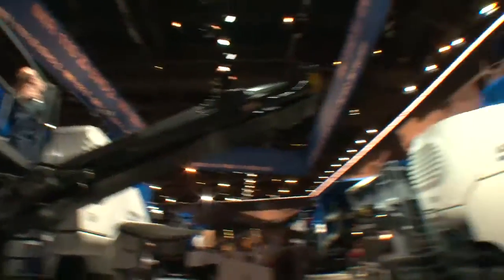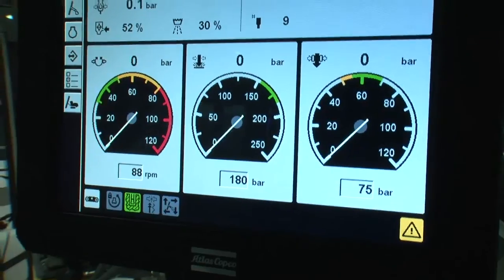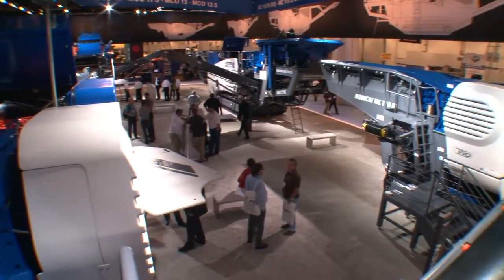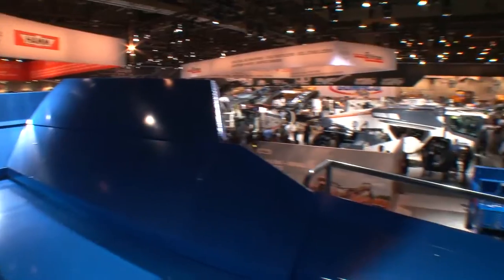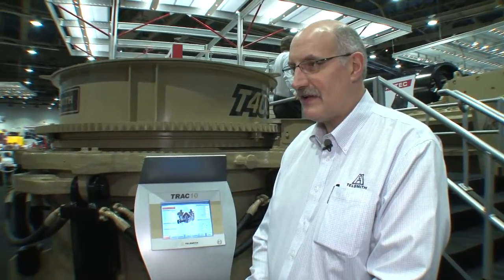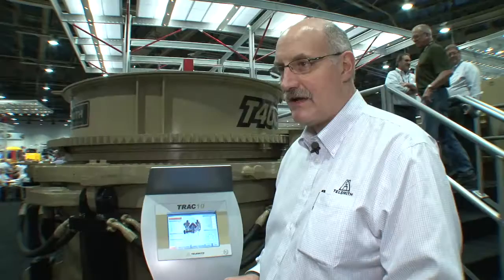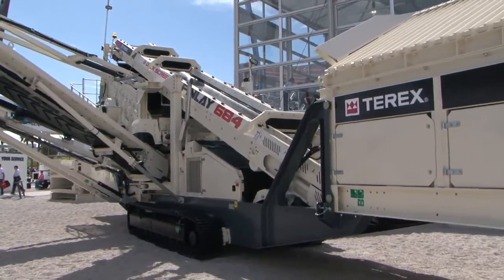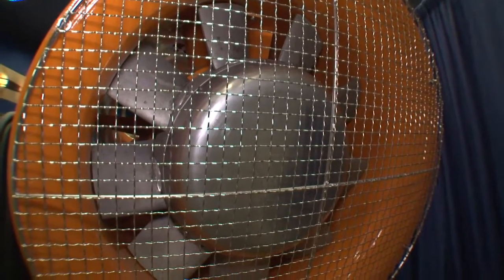Revolutionary two-in-one machine cuts costs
Industry-leader Metso has announced a combined crusher and screen mounted on a single mobile chassis, and claims major cost savings. Elsewhere we learn about web-based control systems, and ways to reduce the set-up and downtime for mobile crushers. Simon Gould tells us more.